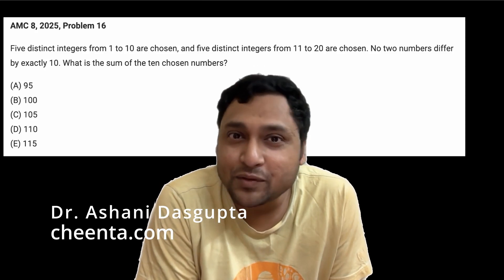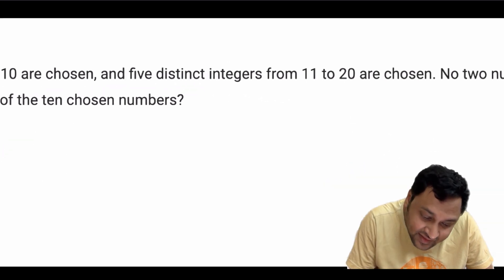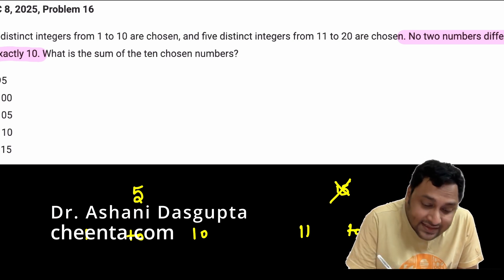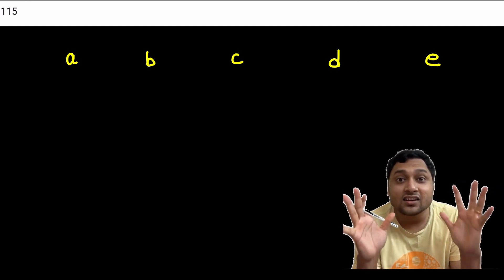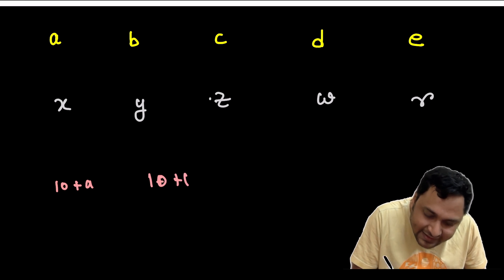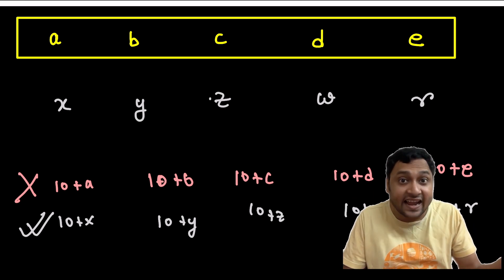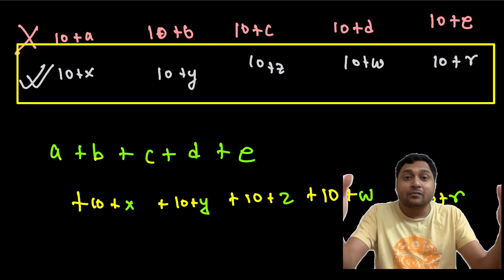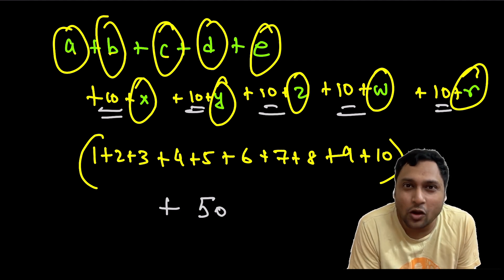Complimentary Counting in American Math Competition | AMC 8, 2025, Problem 16 | Dr. Ashani Dasgupta